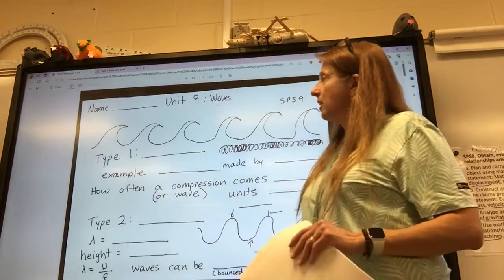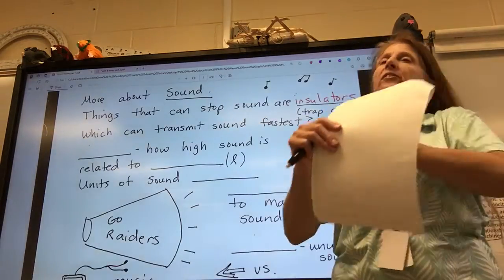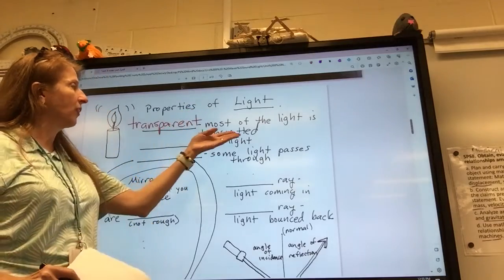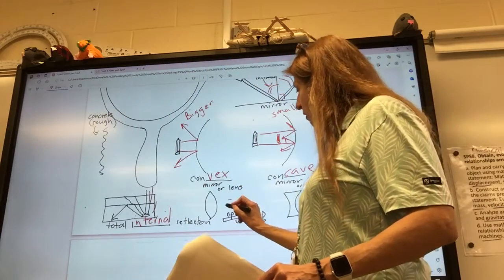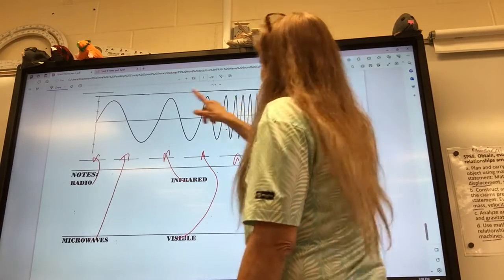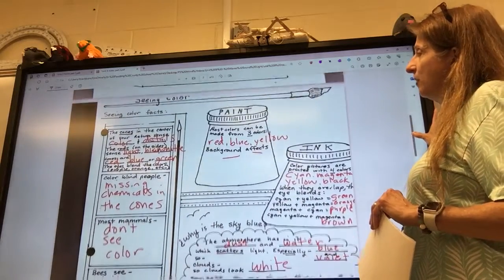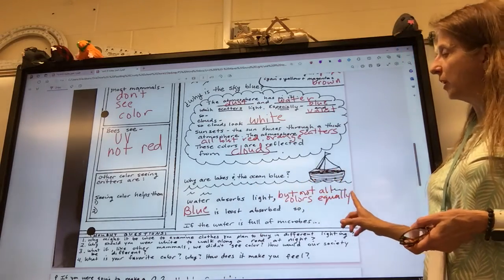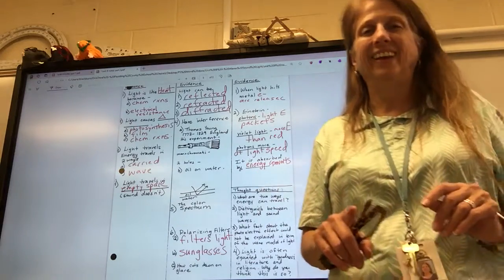Unit 9 Waves, Sound, and Light